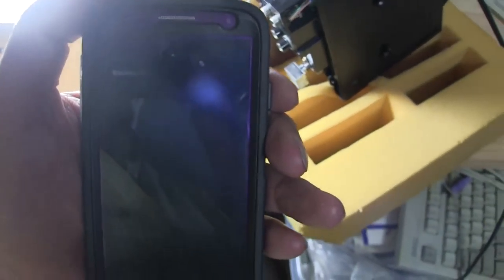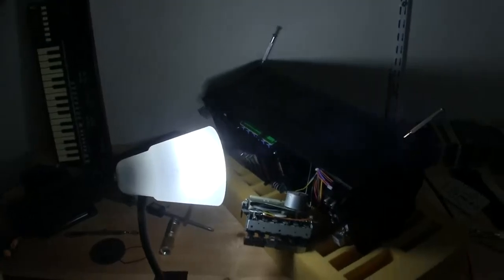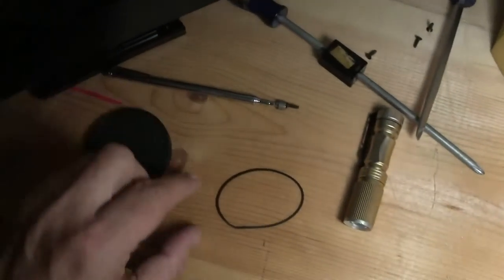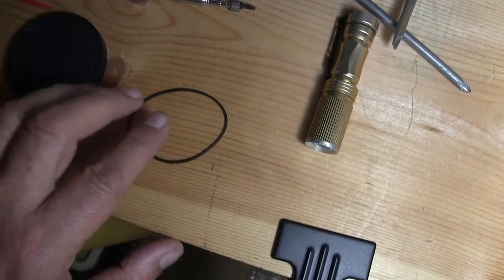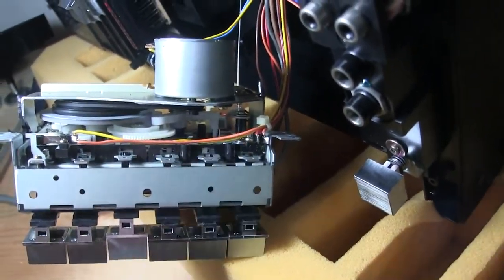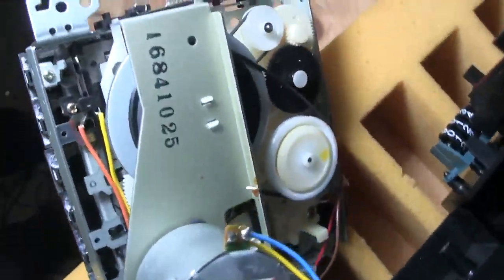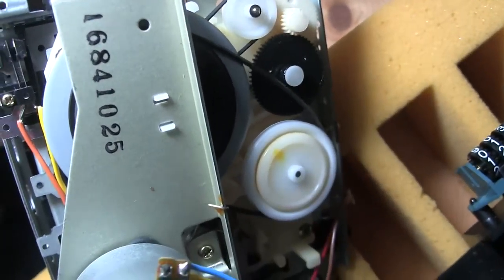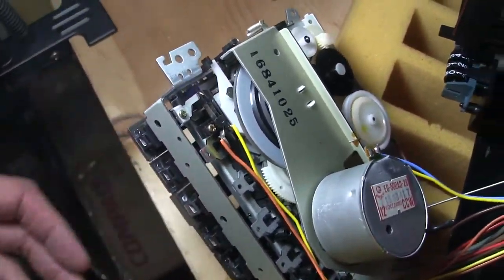Part 1 of 4 Fisher SC-300K boombox Motor main drive rubber belt replaced but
00008 Part 1 of 4 Fisher SC-300K boombox Motor main drive rubber belt replaced but